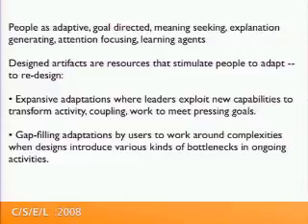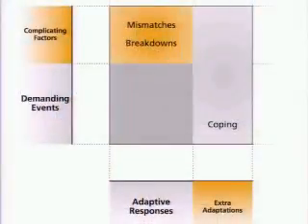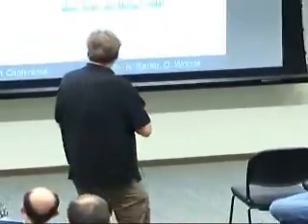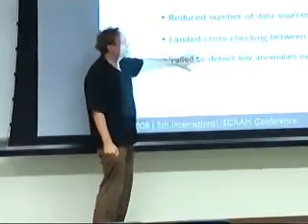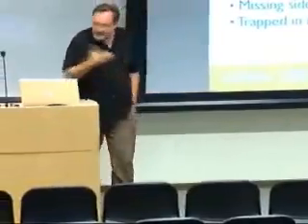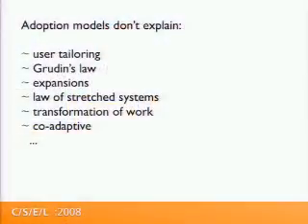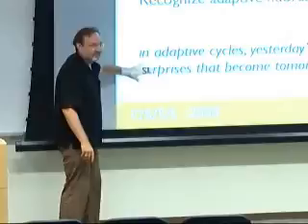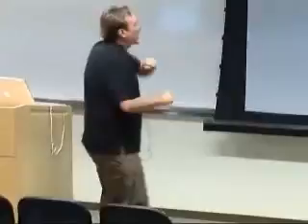Releasing Human Adaptive Power through Design Innovation [1/3]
The various fields associated with interactive software systems engage in design activities to enable people who would use the resulting systems to meet goals, coordinate with others, find meaning, and express themselves in myriad ways.  Yet many development projects fail, and we all have contact with clumsy software-based systems that force work-arounds and impose substantial attentional, knowledge and workload burdens. On the other hand, field observations reveal people re-shaping the artifacts they encounter and interact with as resources to cope with the demands of the situations they face as they seek to meet their goals. In this process some new devices are quickly seized upon and exploited in ways that transform the nature of human activity, connections, and expression.    These experiences can be seen as an adaptive process triggered by the bottlenecks or opportunities introduced by new systems.  Gap